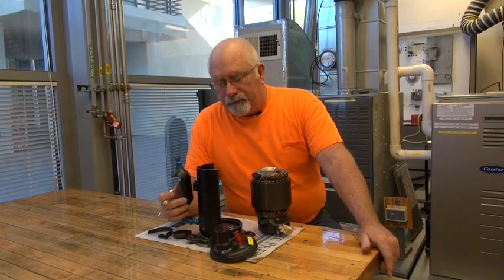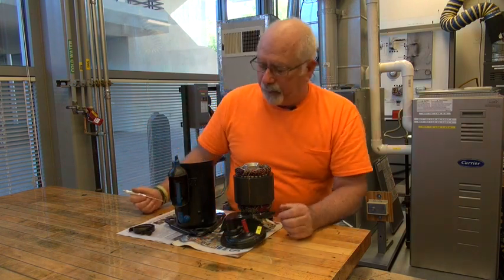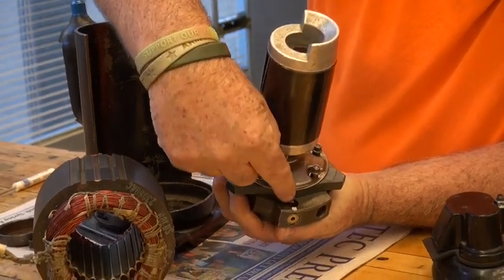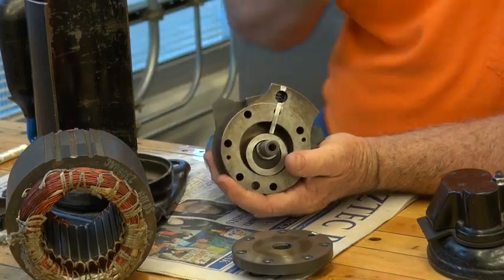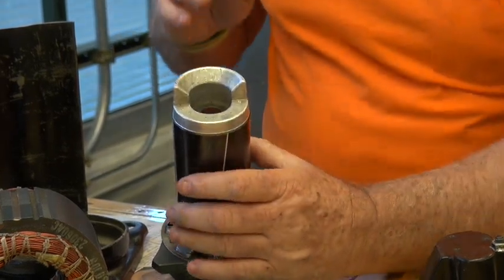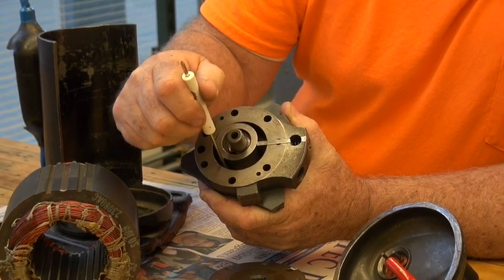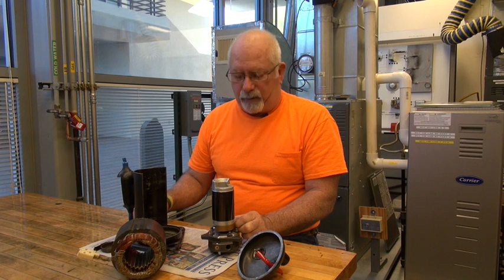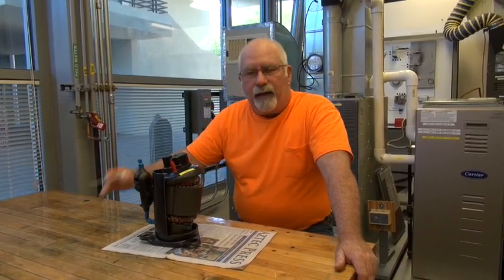Rotary Compressor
Tim discusses the components of rotary compressors.